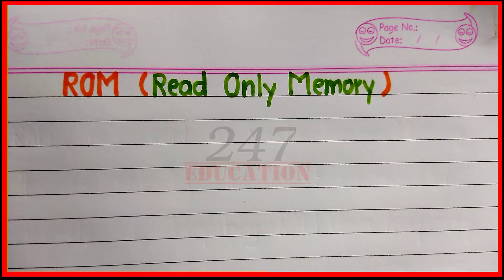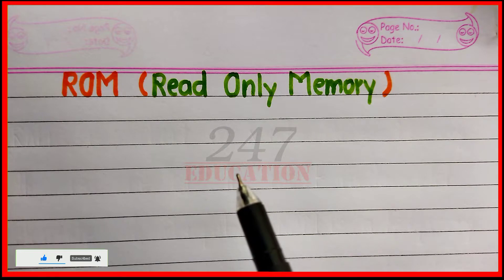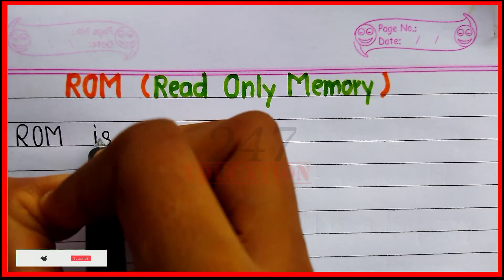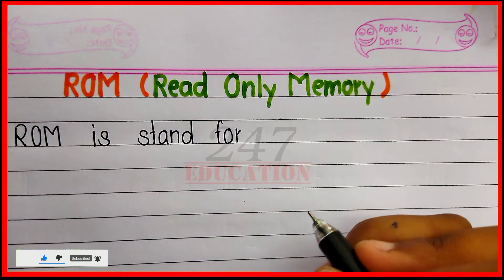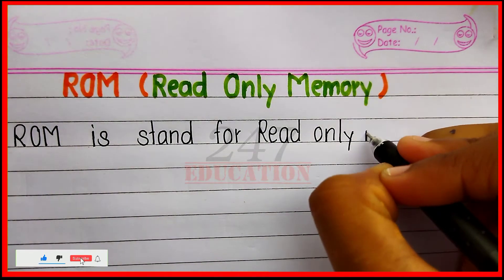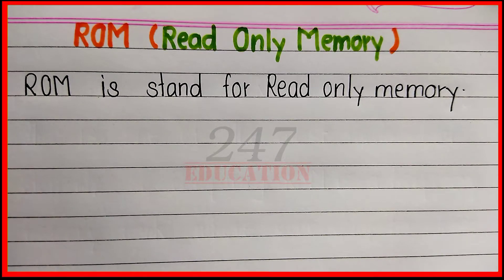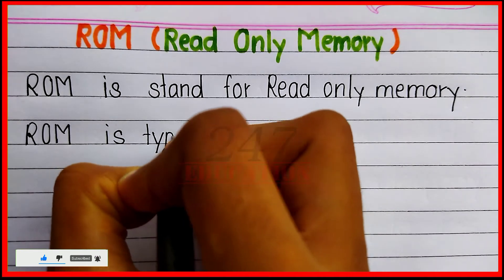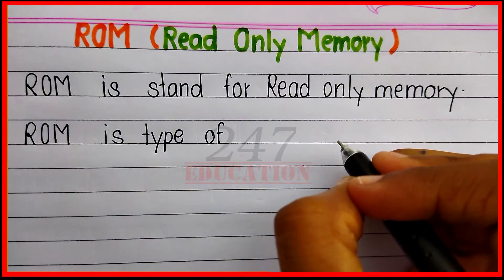What is Rom | Definition of Rom | Types of ROM | Full form of ROM | what is ROM memory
What is Rom | Definition of Rom